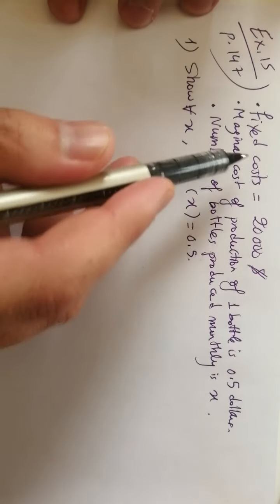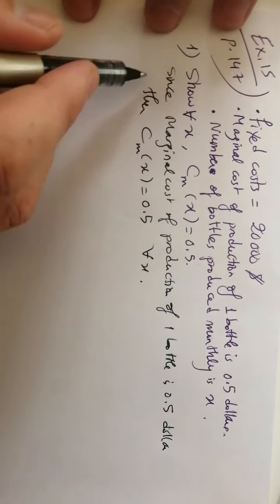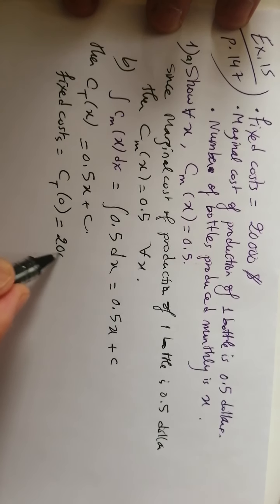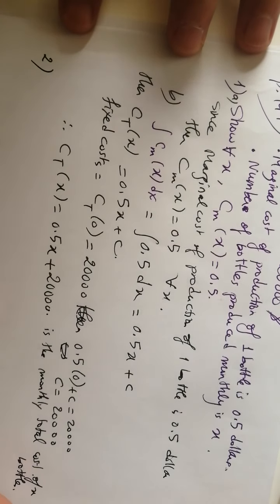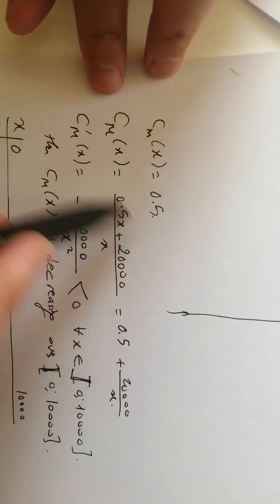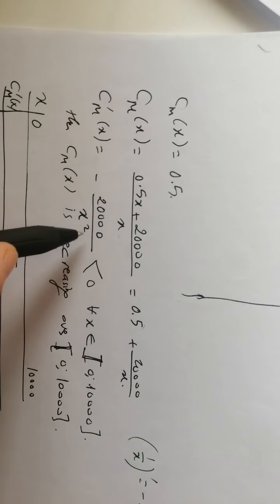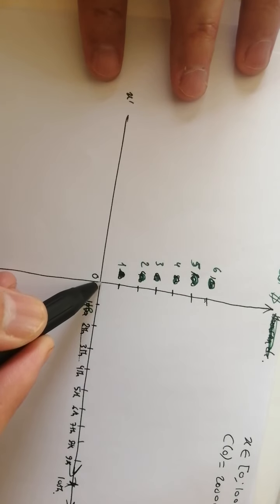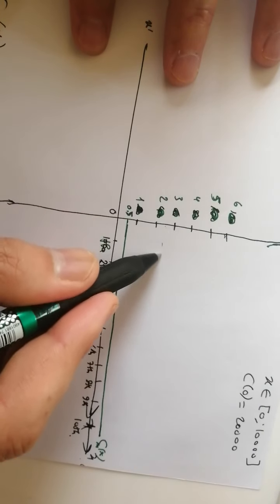Antiderivatives ES only (video 55)